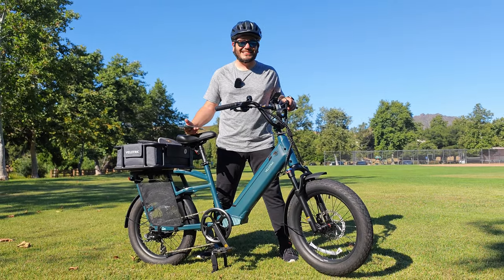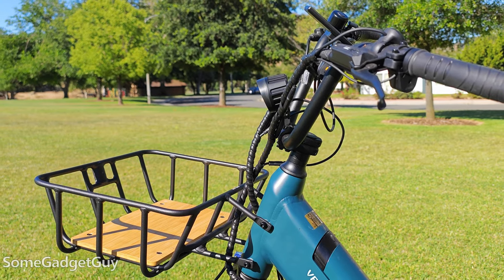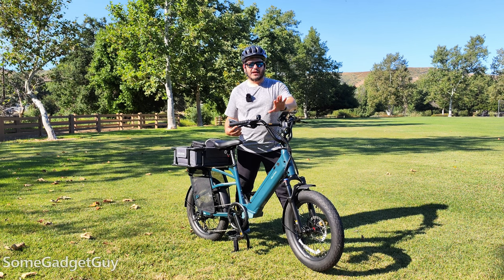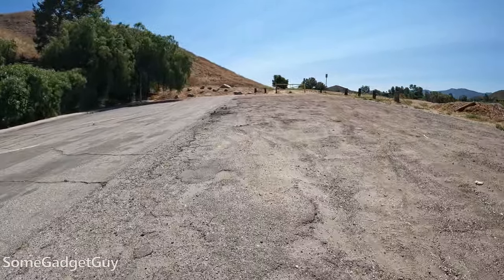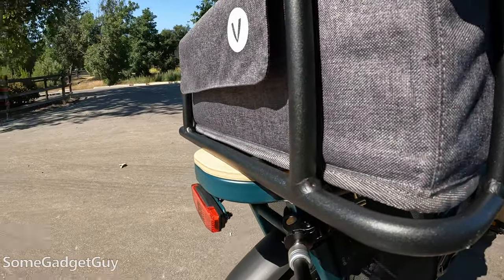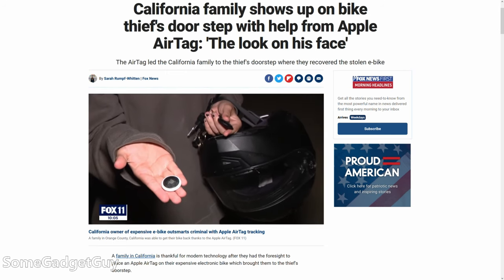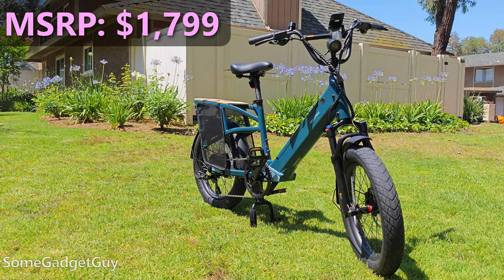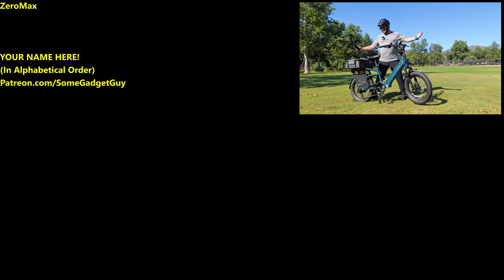Velotric Go 1 Cargo eBike! This Bike HAULS!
Velotric Go 1 Road Test! The folks at Velotric are sponsoring this video to chat about their new cargo ebike! A bike can be a handy way to run errands and get work done, but it's even better when it's built to haul stuff! The Go 1 is a really fun ride, and it's one of the most modular bikes I've ever ridden. Let's check it out!